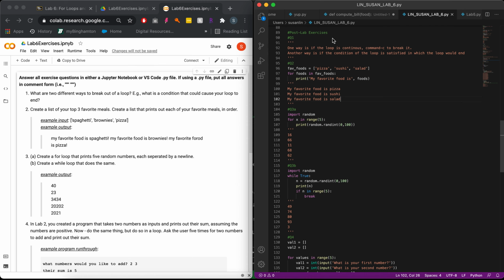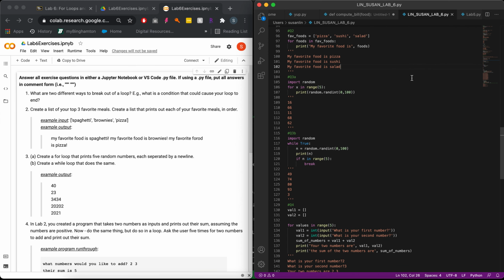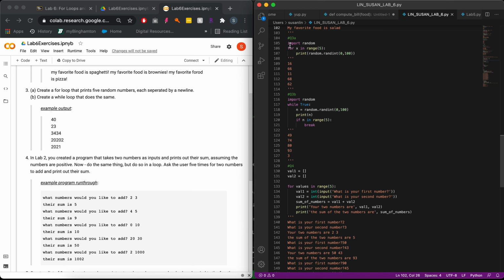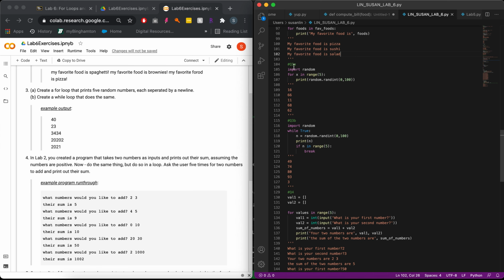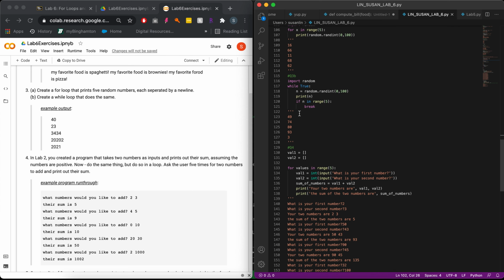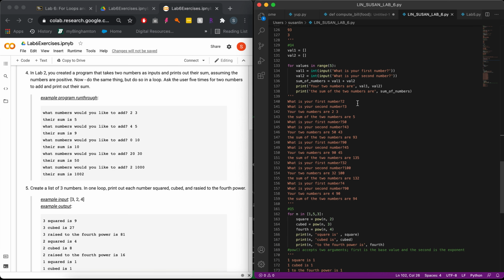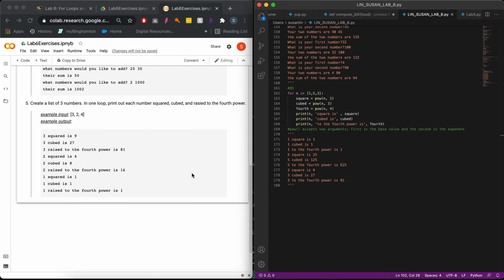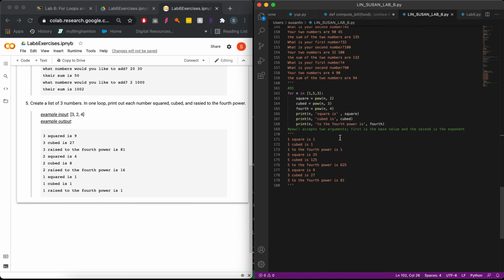Lab 6 Post-Exercises